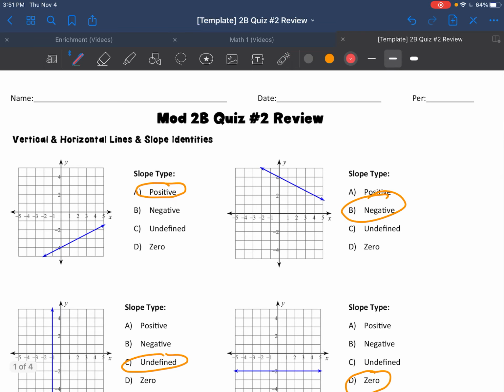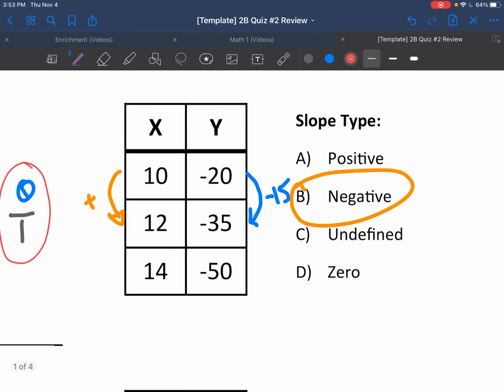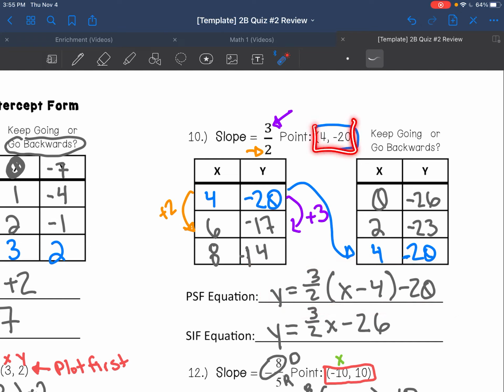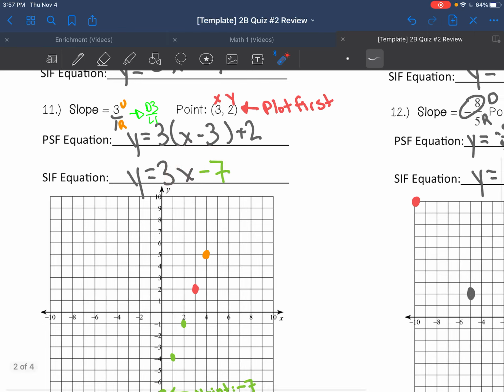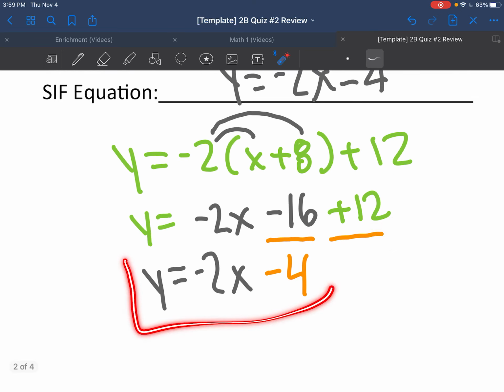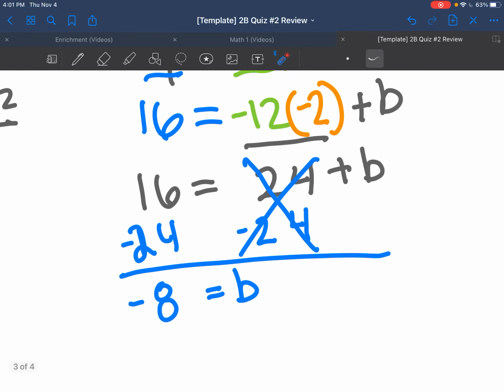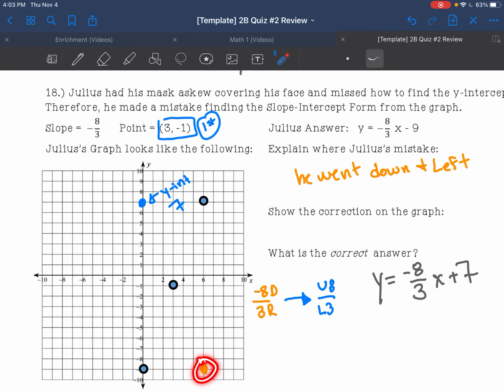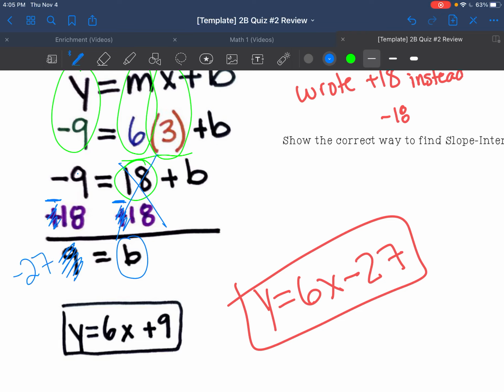Mod 2B Quiz #2 Review